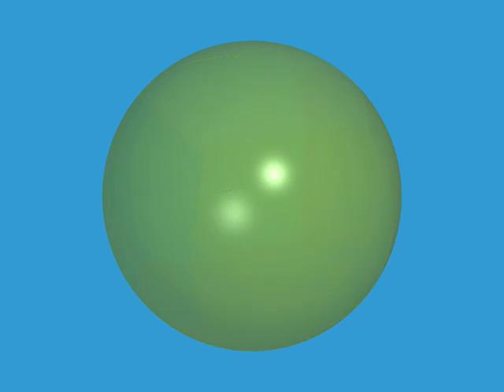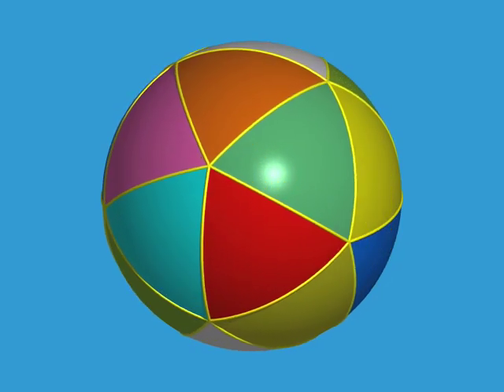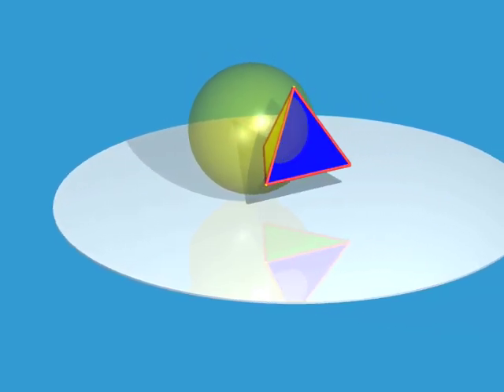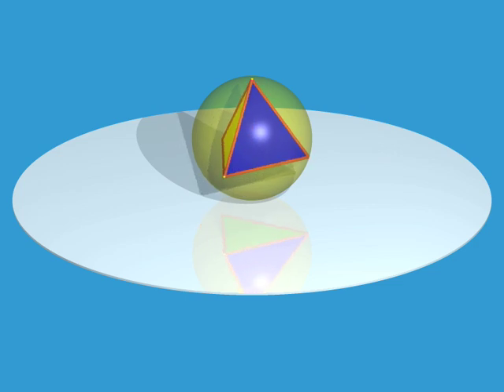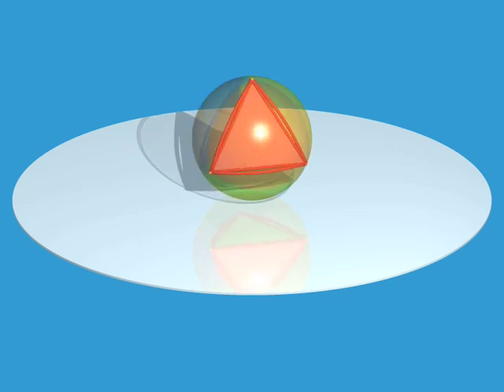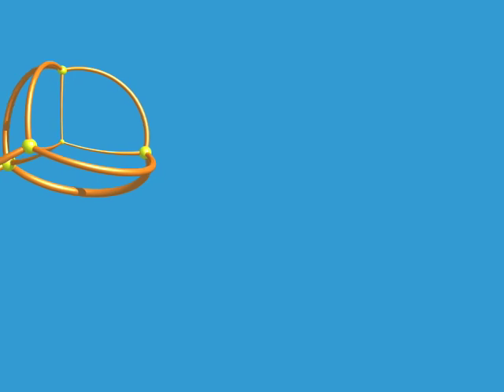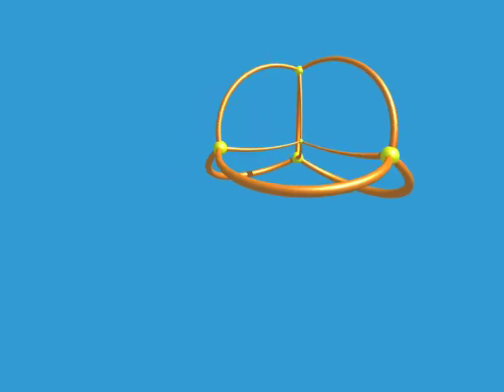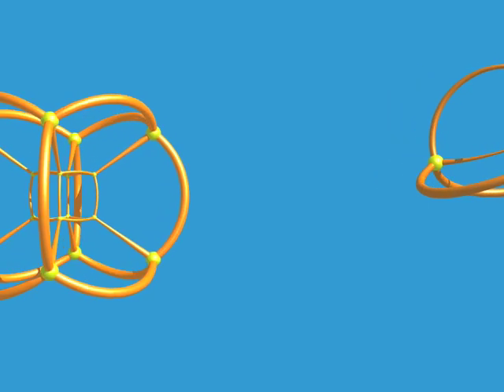Dimensions: Czwarty wymiar cd.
Rozdział czwarty : Czwarty wymiar cd.

Matematyk Ludwig Schläfli opowiada o obiektach w czwartym wymiarze i pokazuje niezwykły pochód wielościanów foremnych w czwartym wymiarze. Dziwne obiekty z 24, 120 a nawet 600 ścianami!

Autorzy:
Jos Leys, odpowiedzialny za wizualizację omawianych zagadnień
Étienne Ghys, odpowiedzalny za scenariusz i matematyczną stronę filmu
Aurélien Alvarez, odpowiedzialny za techniczną stronę przedsięwzięcia